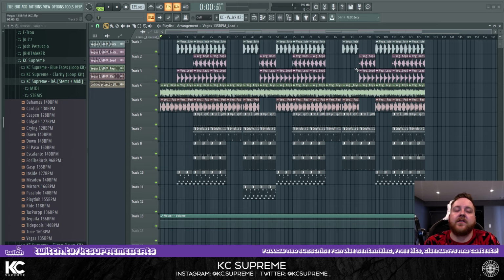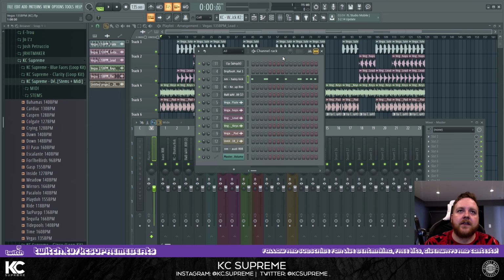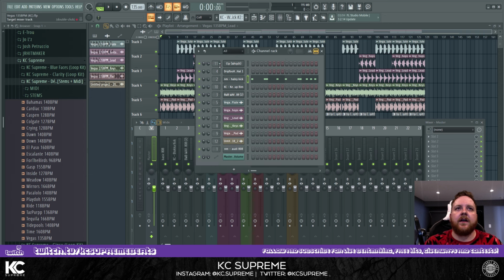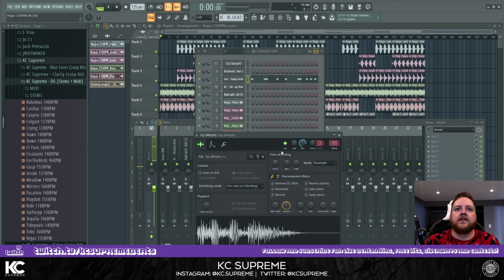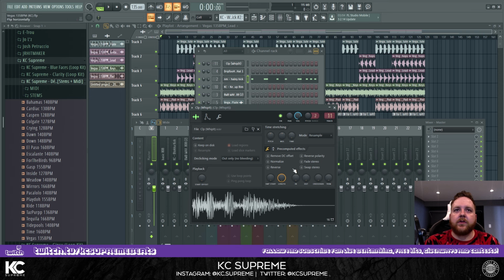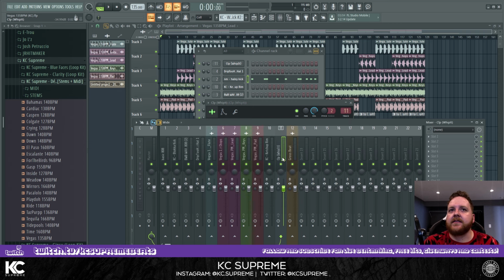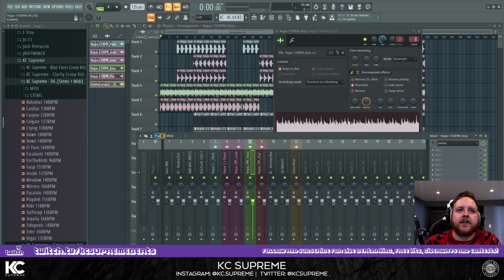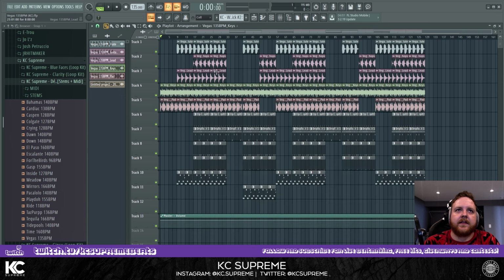THIS MIXING TECHNIQUE CAN MAKE YOUR BEATS SOUND PROFESSIONAL IN SECONDS